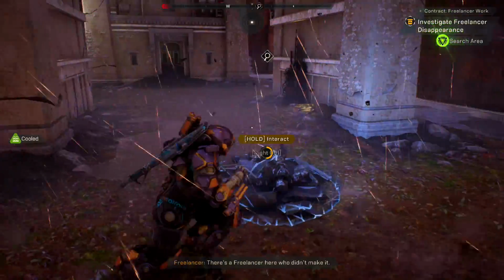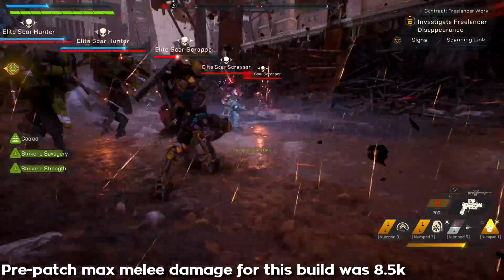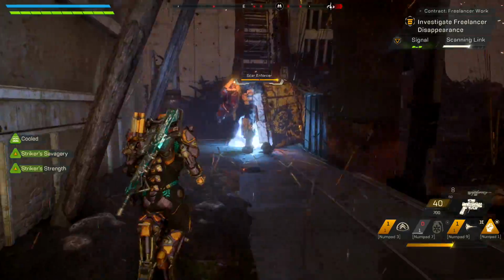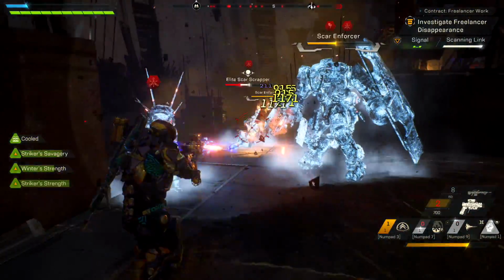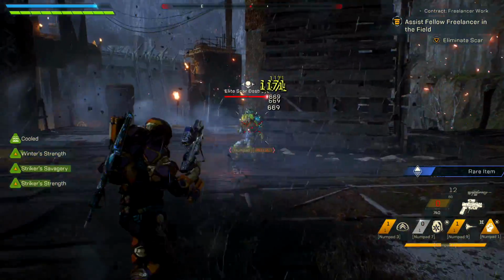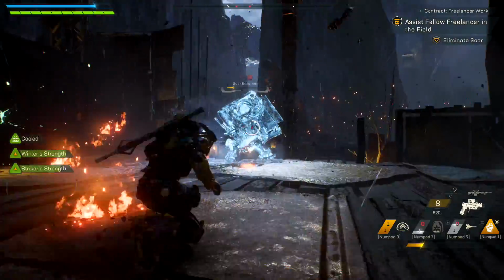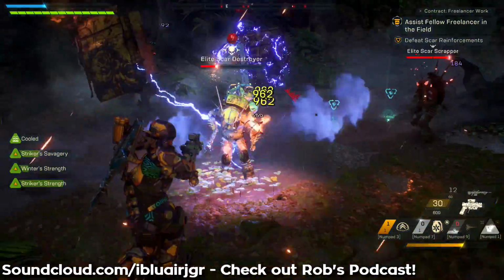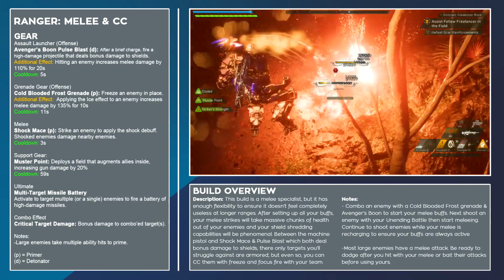ANTHEM (PC) - BUFFED Melee Ranger Build (CRAZY DAMAGE!!!)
Anthem's patch 1.0.3 just dropped and Melee damage got a HUGE BUFF. Let's see how Rob's melee build performs!

What is Anthem? Anthem combines third-person shooter and action role-playing game elements in a "contiguous open world" shared with up to three other players in which they take the role of a Freelancer donning fully customizable exosuits called Javelins. These suits can be customized to have various unique weapons and superhuman abilities. Two classes of Javelins were shown during Anthem's presentation at Microsoft's E3 2017 Conference: the Ranger, which is an all-around and balanced Javelin, and the Colossus, which is a larger and more heavily armored Javelin made to fill in more of a tanking role. Other Javelins include the Storm, which uses powerful technology to unleash the "rage of the hymn" while floating effortlessly in the air, and the Interceptor, which is focused on close-quarter combat and can move quickly into and out of combat.